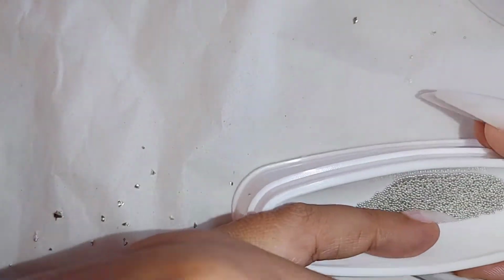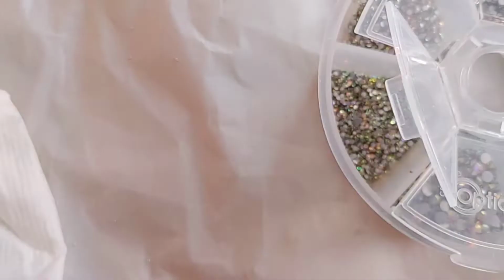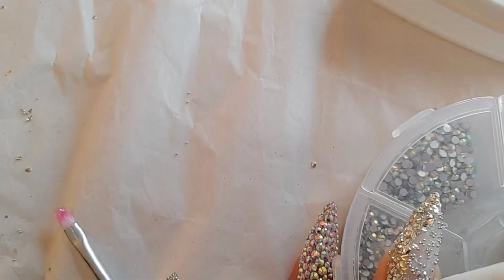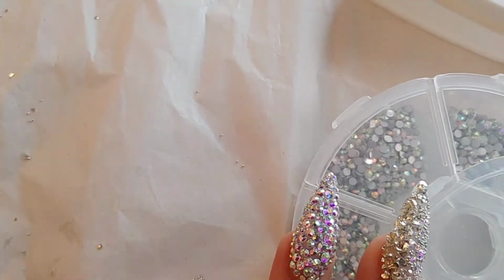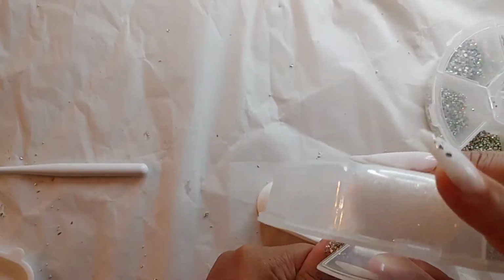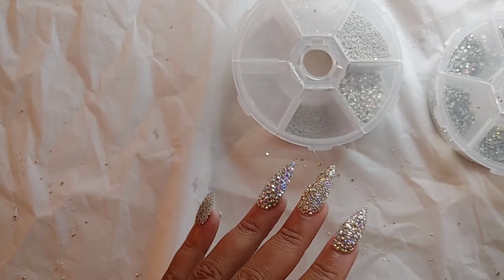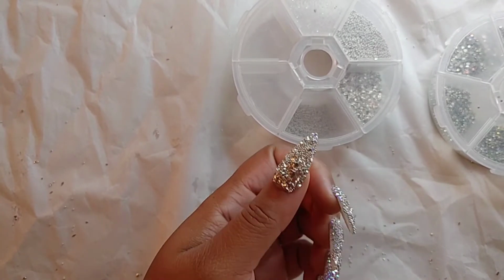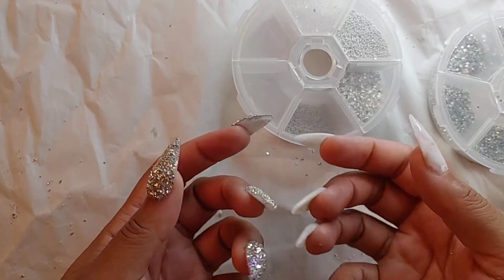DIY GLAM NAILS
Hi everyone, I'd like to thank each and every one of you for your support and if your new to the channel "welcome to the family🤗" and to all my existing subscribers "Thank you all for your continued support🤗".